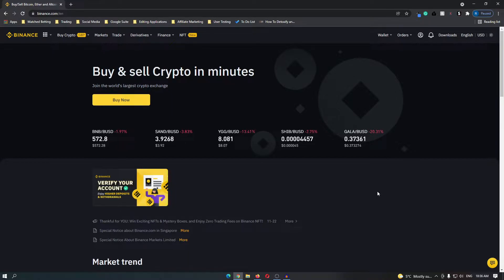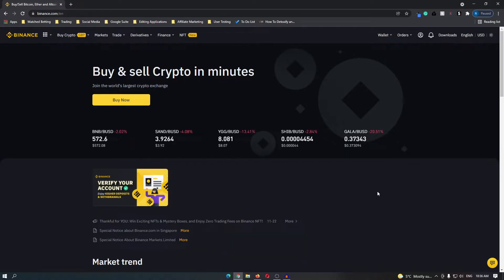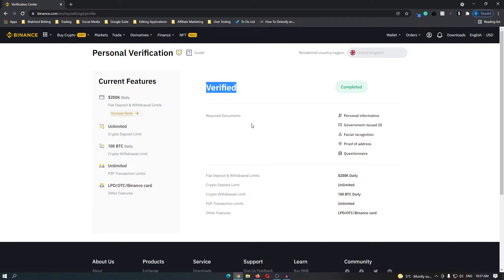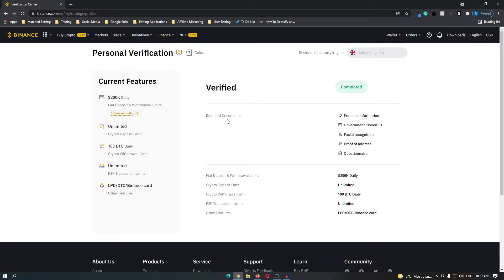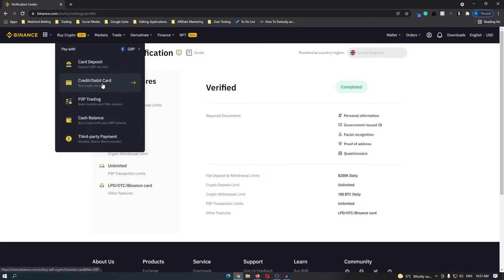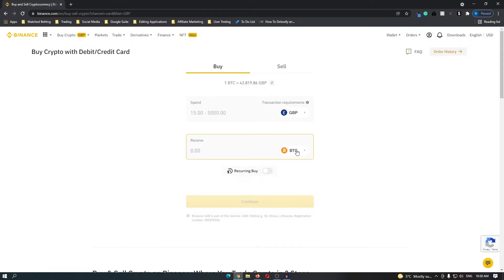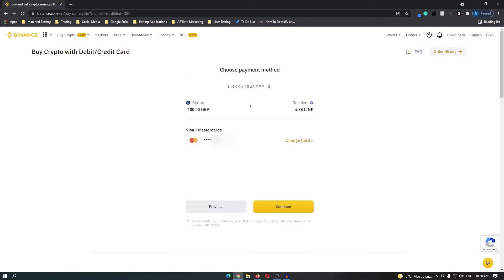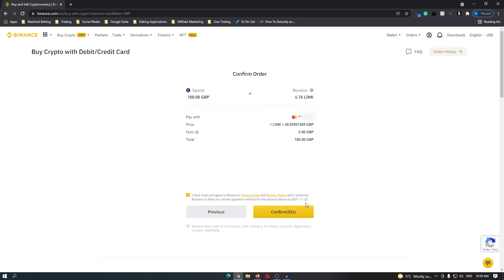How to Buy Chainlink (LINK) on Binance for Beginners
How to buy Chainlink on Binance - Buy LINK cryptocurrency on Binance with credit card or bank deposit, use convert or advanced trade to buy Chainlink on Binance for beginners.